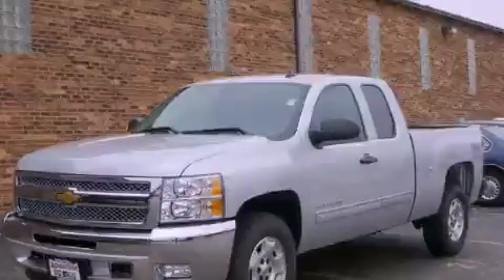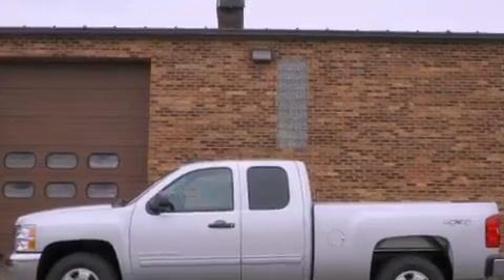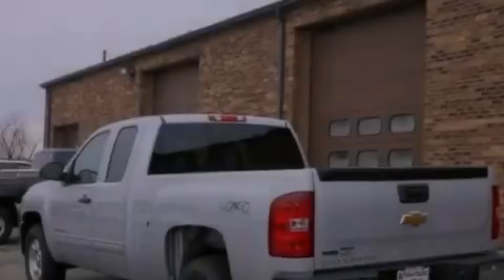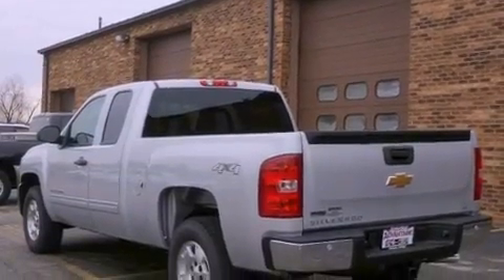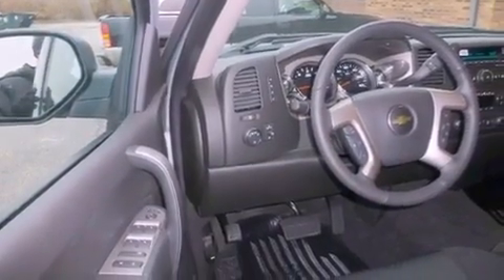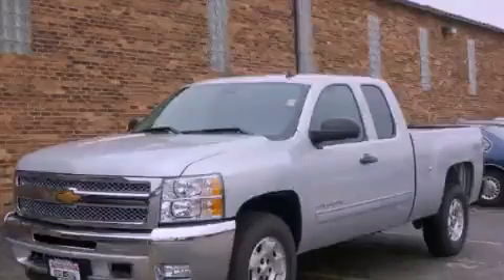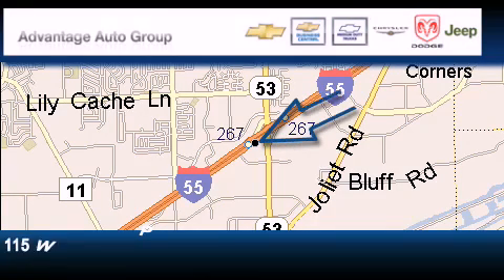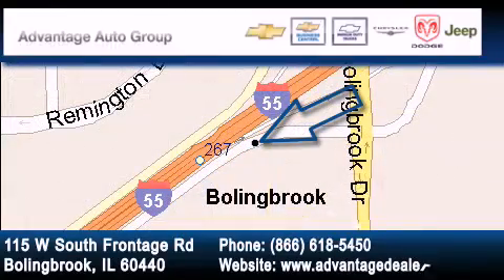2012 Chevrolet Silverado 1500 Chicago IL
Year : 2012

 Make : Chevrolet

 Model : Silverado 1500

 Engine : VORTEC 5.3L VARIABLE VALVE TIMING V8 SFI FLEXFUEL

 Trans . : Automatic

 Exterior : Silver

 Interior : Other

 115 W South Frontage Rd.

 2012 Chevrolet Silverado 1500 Bolingbrook IL